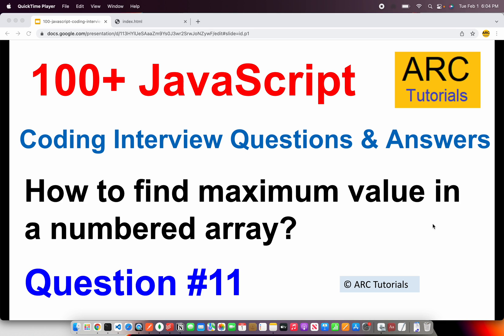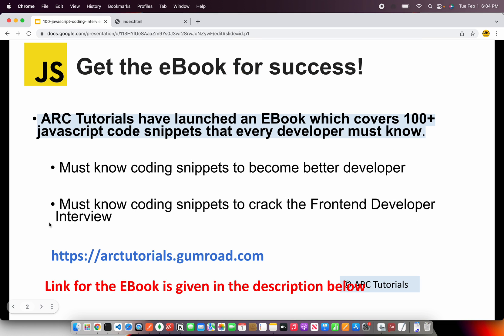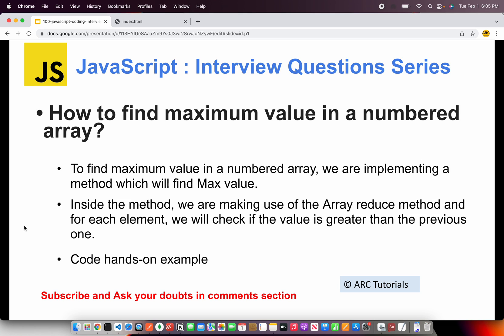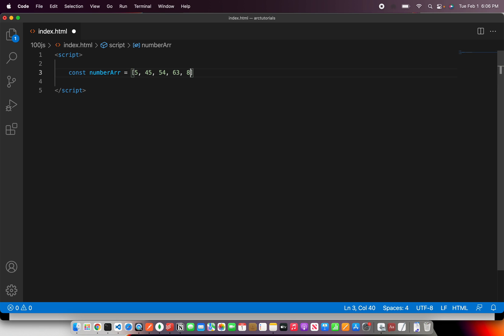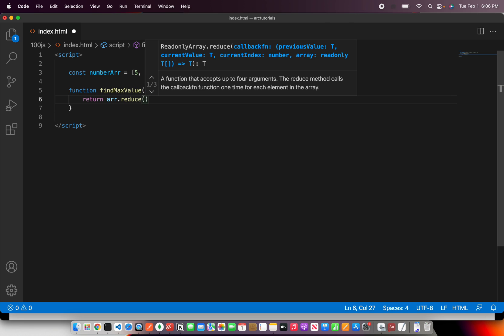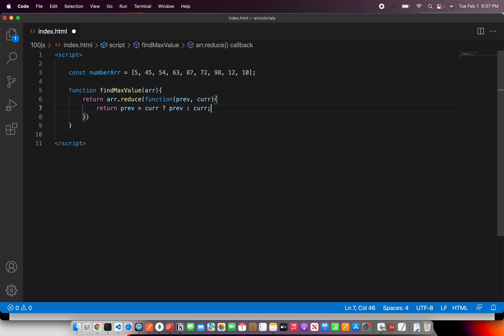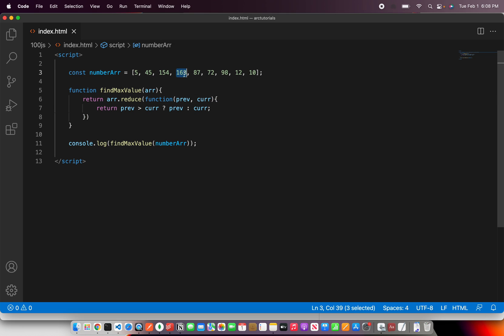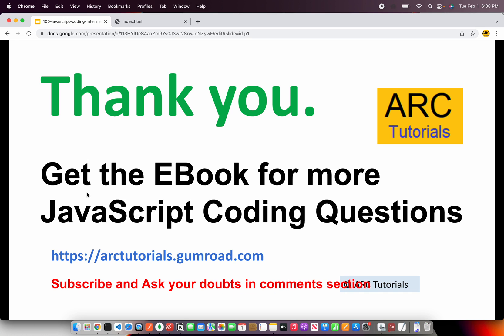Javascript Coding Interview Questions - #11 | Javascript Coding Interview Questions Answers 2022